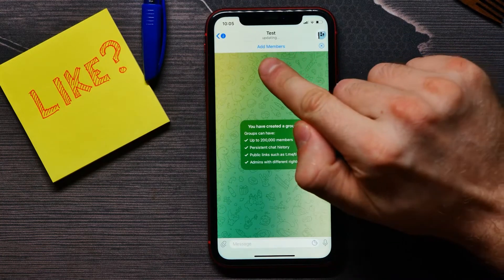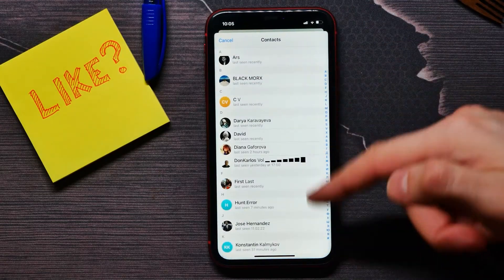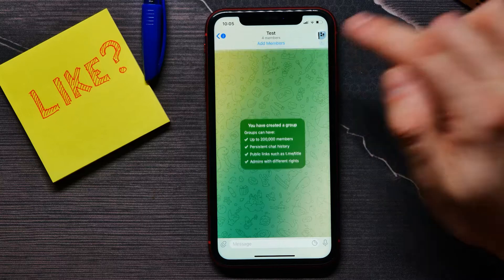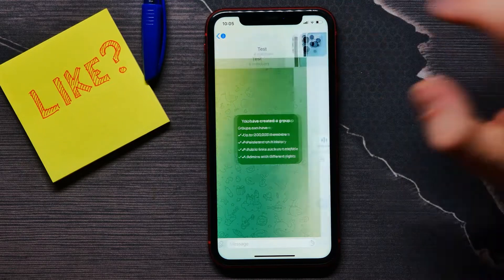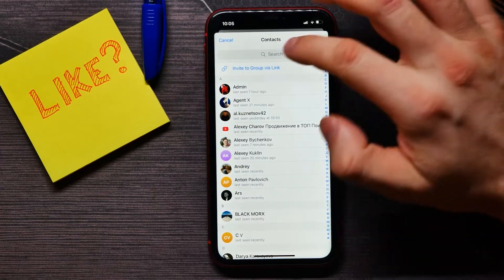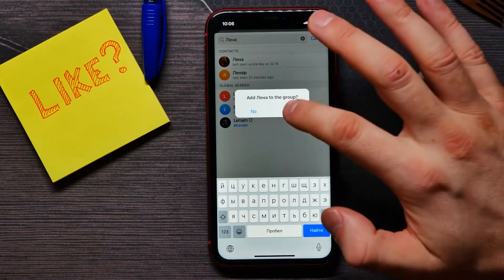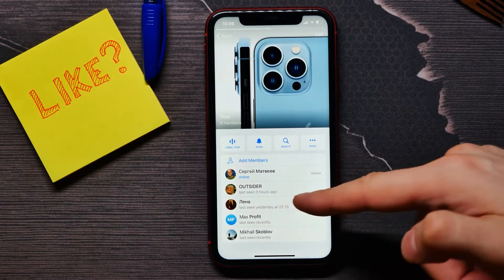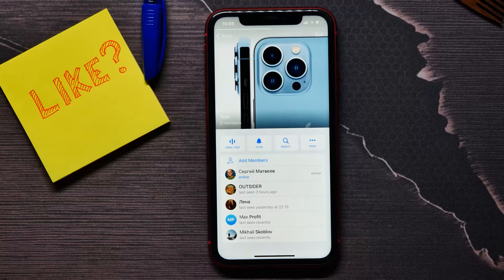How to Add Someone to Telegram Group [2022] Works on iPhone 13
In this video i show simple way How to Add Someone to Telegram Group